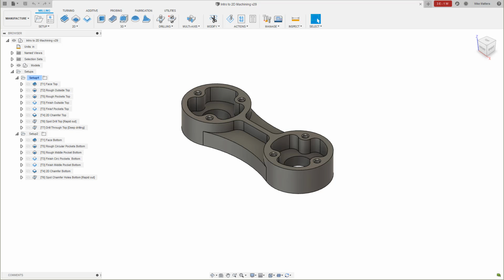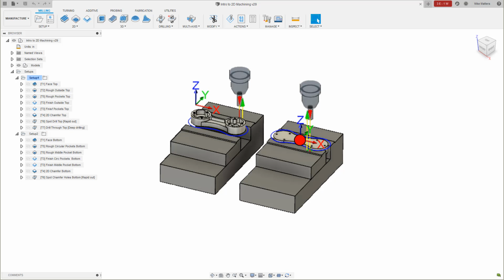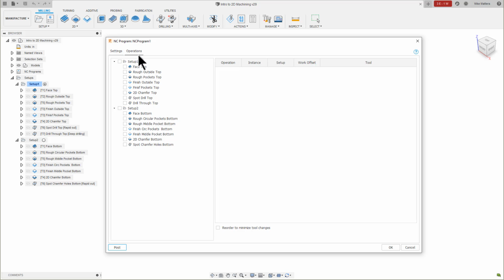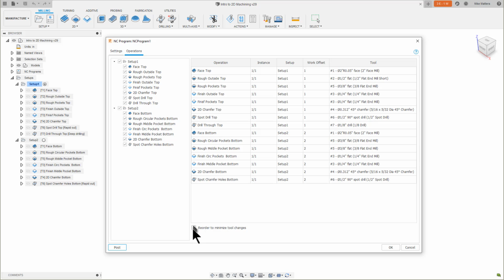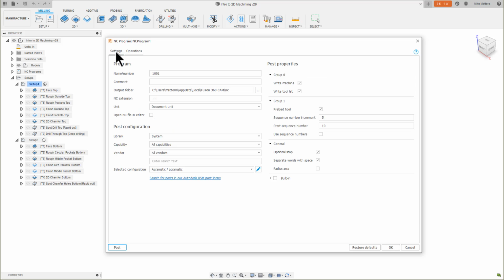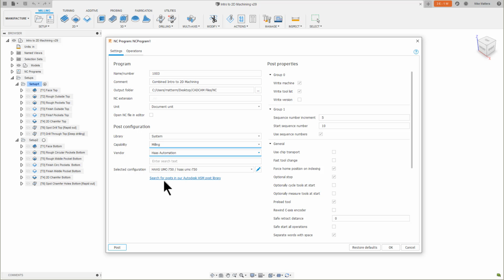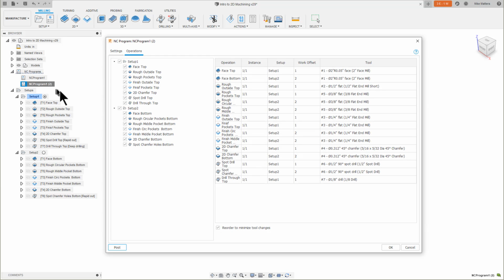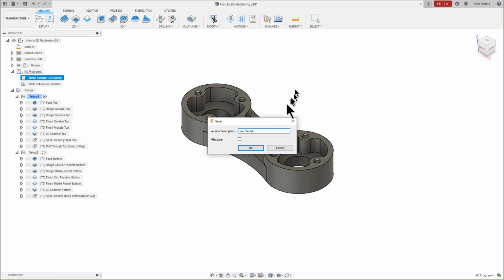NC Program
Learning Expressway

Exams
3D Printing
Robotics & Drones
Engineering Modules

engineering
science
technology
mechanical
animated
animation
3d animation
drone
robot
peltier
refrigeration
3D Printing
Modules
Exam
CAD
CAM
CAE
Applications
Models
MCQ
Lean
Circuit
Analysis
Digital
Electric
motor
Electronics
Drawings
Fluid
Manufacturing
Materials
Technology
Microcontrollers
Motion
Control
Fundamentals
Process
Programmable Logic Controllers
PLC
Sensor
switches
Strength
Materials
Thermal
Automobile
Thermodynamics
refrigeration
Industrial Robotics
Wearables
Fusion 360

3D Printed Ideas
3D Printer Models
3D Printing Applications
3D Printing Comparison
3D Printing Definition
Rapid Tooling
Selective Laser Sintering (SLS)
Stereolithography (SLA)
5S - Lean Manufacturing
Electronics Fundamentals
Engineering Drawings
Fluid Mechanics
Manufacturing
Materials Technology
Mathematics
Microcontrollers
Motion Control
Physics Fundamentals
Process Control
Thermal
Automobile
Thermodynamics
Drones Model
Industrial Robotics
Robots Model
Soft Robotics
Projects
Mechatronic Concept Design
Fusion 360
Additive Manufacturing
Product Design
Inspection
Machining
Milling
Turning
Modeling
Sketch
Solid Modeling
Injection molding
Simulation
Manufacturing
Generative Design
Learn Fusion 360 in 90 Minutes
Administrative
Aptitude
Birla
BITS
Certificate
Courses
Degree
Diploma
Engineering
Entrance
Exam
Examination
Expressway
Formulae
GATE
IAS
IES
Imperial
MCQ
Mechanical
Electrical
Electronics
Software
National
Notes
Problems
Questions
References
Science
Solved
SSC
Technology
UPSC
VIT
VITEEE